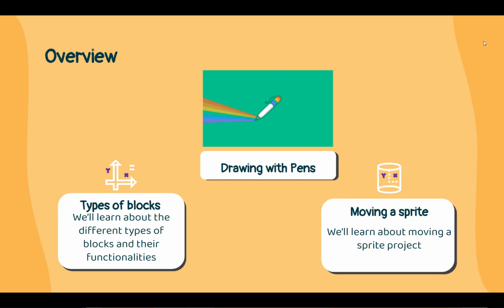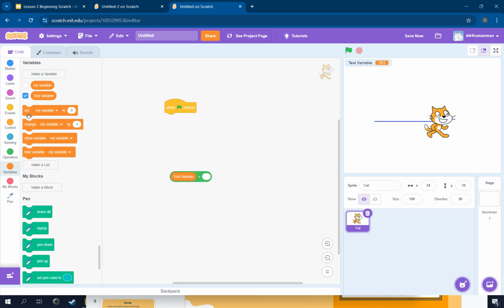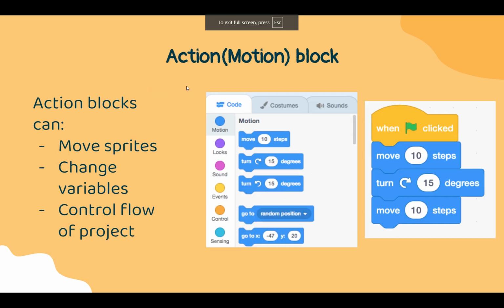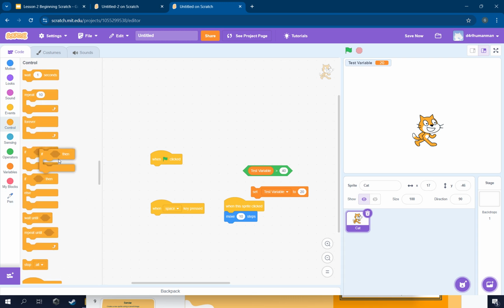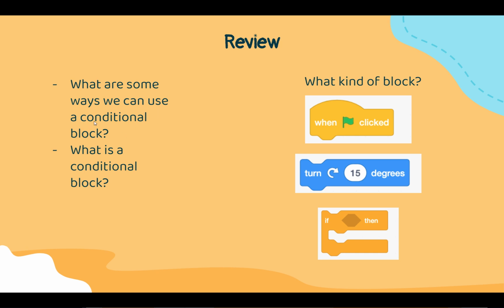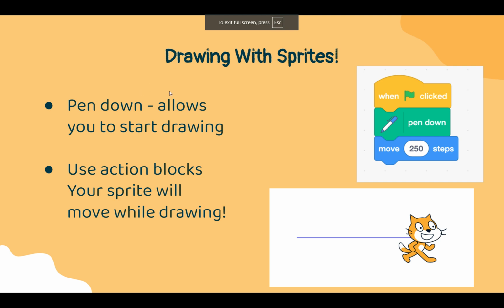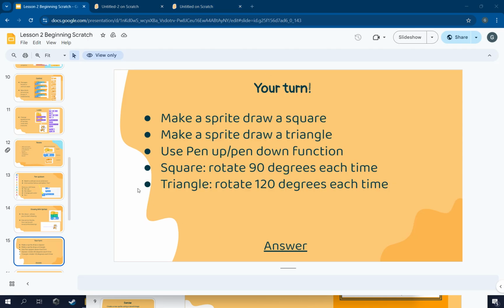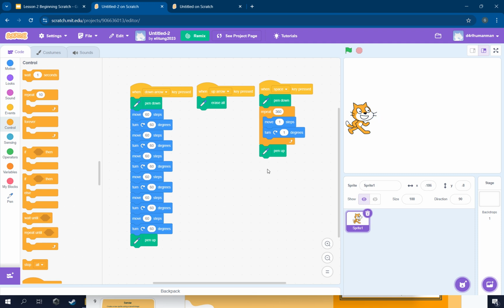Beginning Scratch Lesson 2